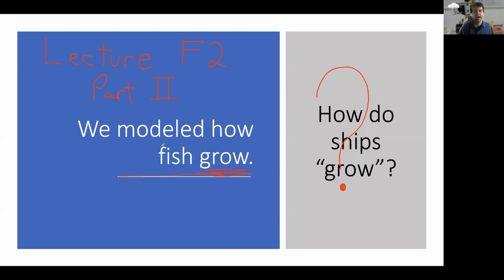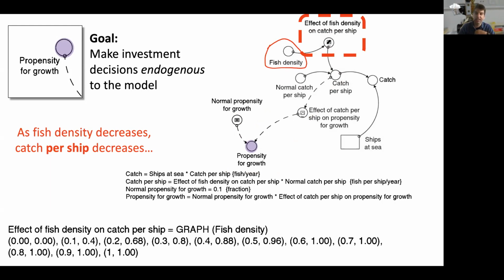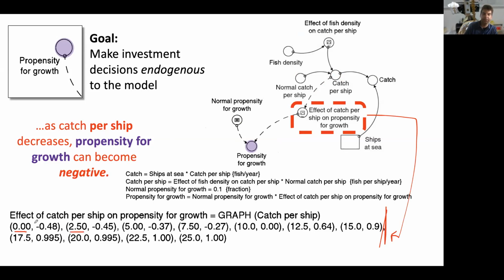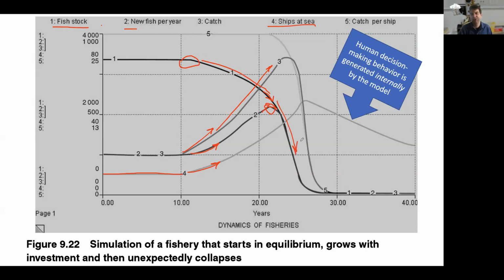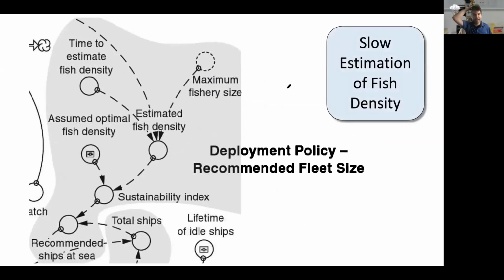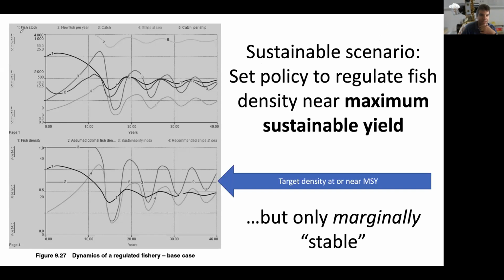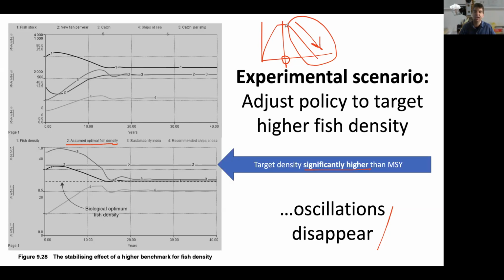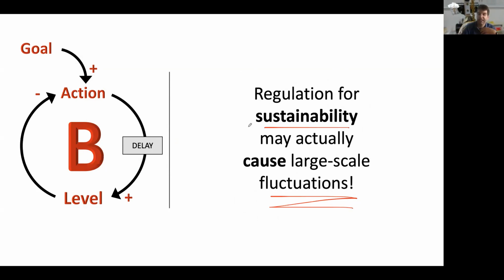SOS 212: Morecroft (2015, Ch. 09) - Harvested Fishery with Endogenous Investment Model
This lecture reviews content from Morecroft (2015, Chapter 9) related to adding an endogenous investment model to a simple harvested fishery that simulates the coupled effects of investment psychology with regulation for sustainable fishery outcomes.